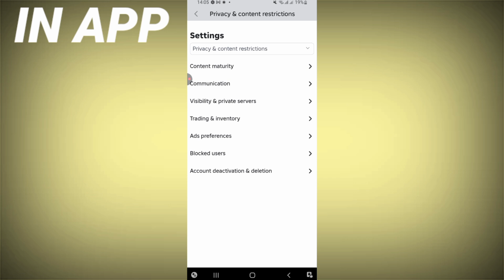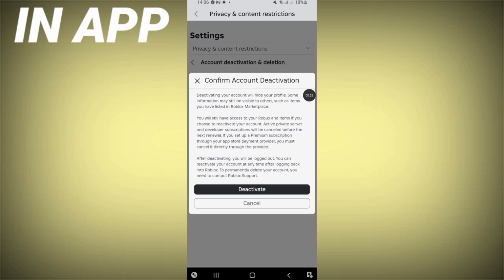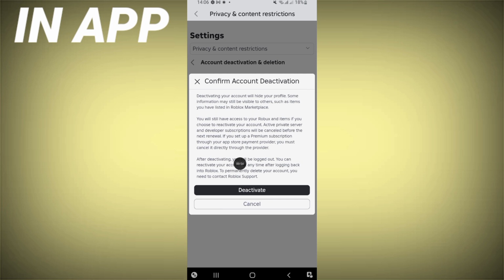How To Deactivate Your Account On Roblox Mobile | Step By Step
inapp
How To Deactivate Account On Roblox Mobile | Step By Step